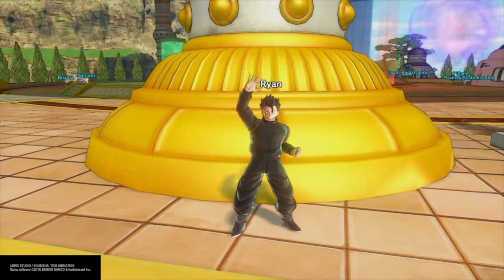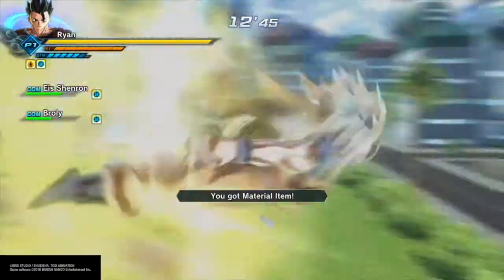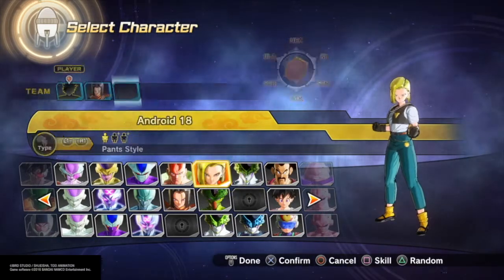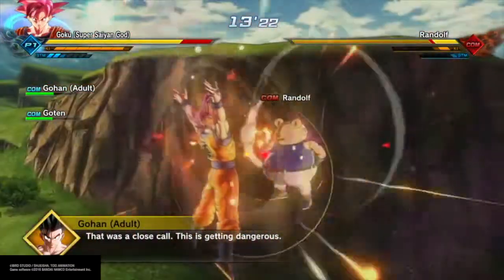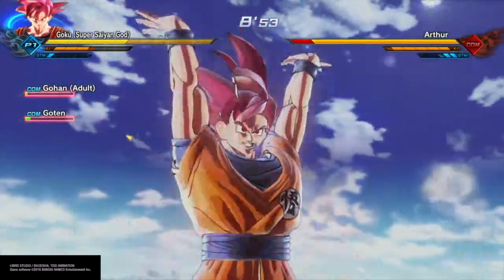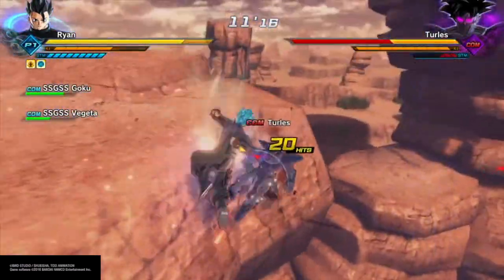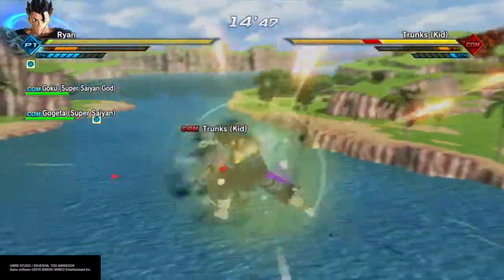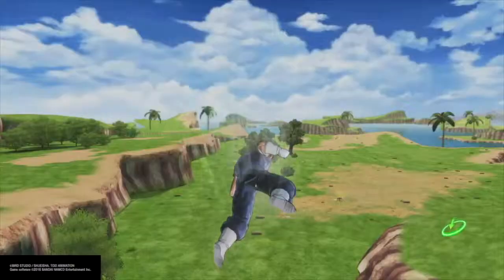TRIPLE FATHER-SON KAMEHAMEHA!!Xenoverse 2 Walkthrough Gameplay Part 59!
Welcome to my walkthrough series for Dragon Ball Xenoverse 2 on the Playstation 4 with live commentary. In this part of the series, we're going to do more pqs.